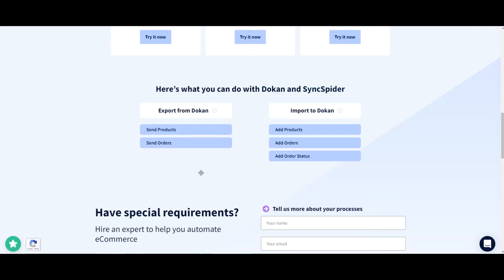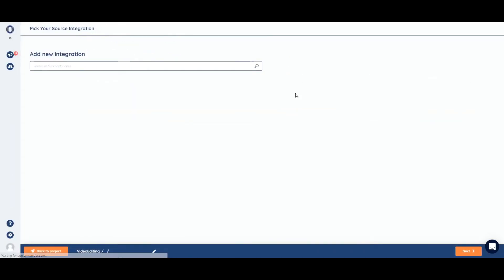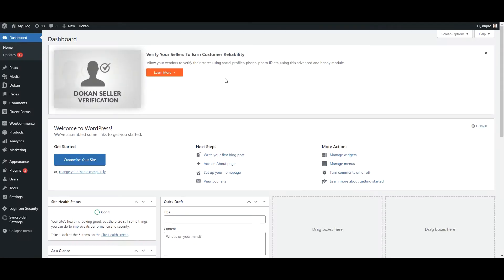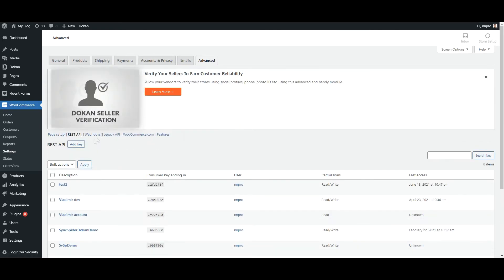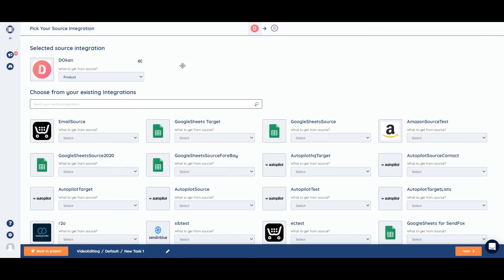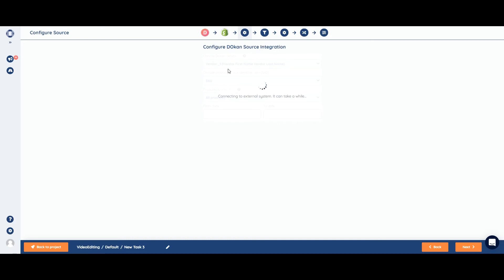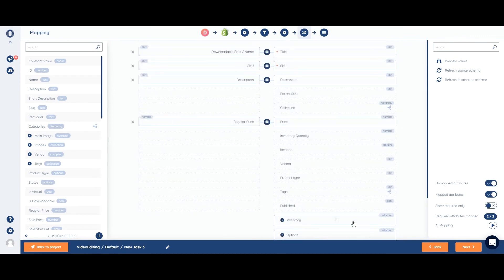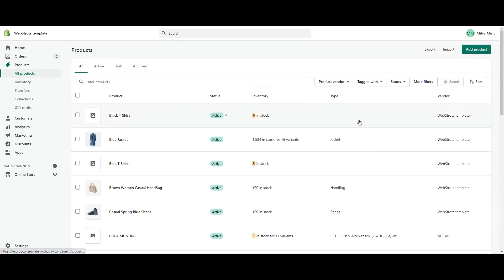How to integrate Shopify with Dokan using SyncSpider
HAVEN’T HEARD OF SYNCSPIDER BEFORE?

SyncSpider is a tool that helps you automate your daily tasks, synchronize your data on a schedule or by the event.